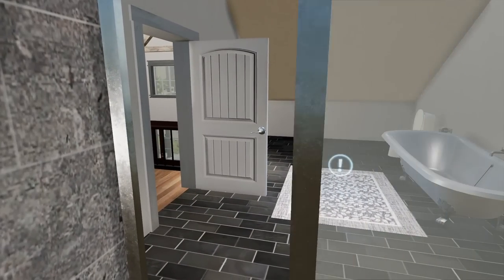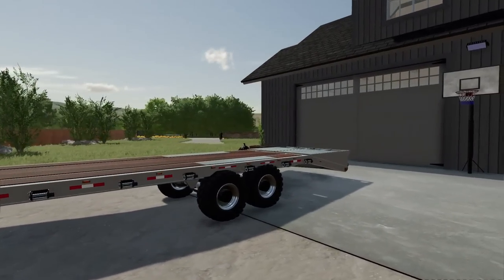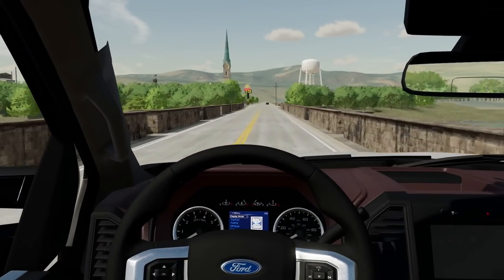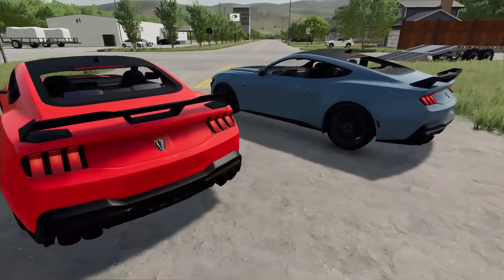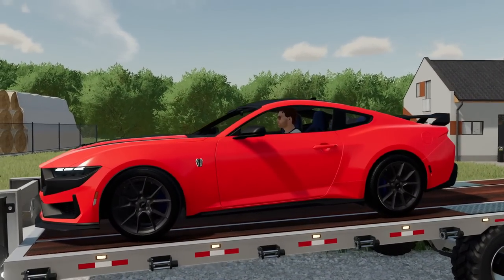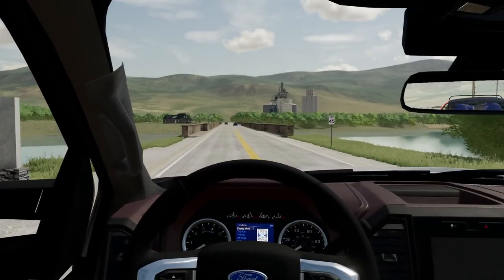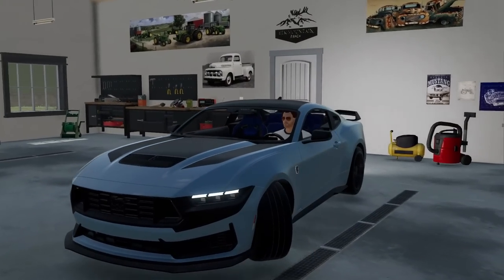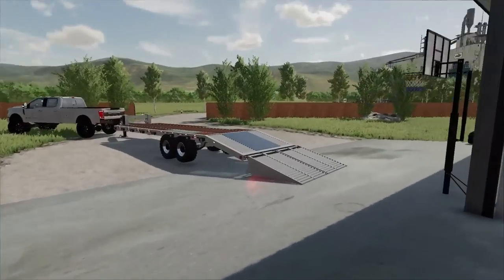BILLIONAIRE SERIES- BUYING 2024 FORD MUSTANG'S (1000HP) | Farming Simulator 22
Time to get our hands on the 2024 Ford Mustang Dark Horse. Our good friend, Henry Ford, had them available and gave us two for free, what a nice guy! Hope you guys enjoy!

Billionaire Series Info- This is a series where we have unlimited (Farm Sim) money to do whatever we want. Usually means we end up spending a ridiculous amount of money on cars & trucks.